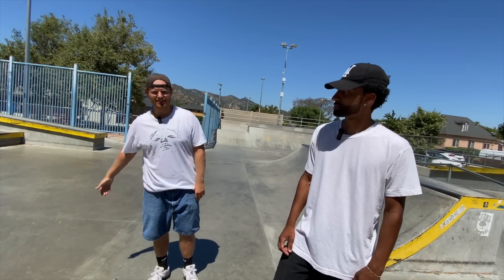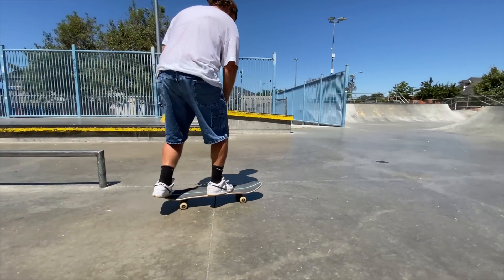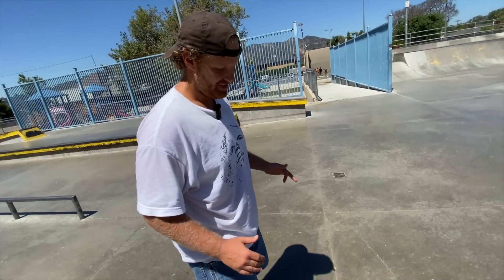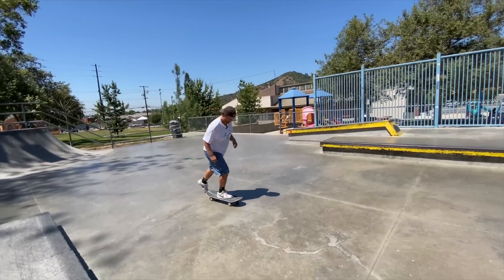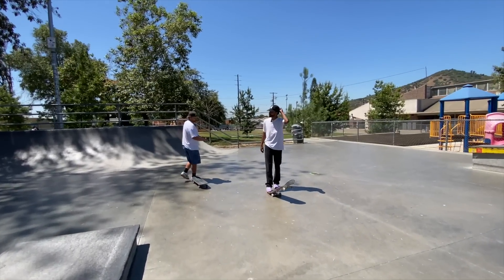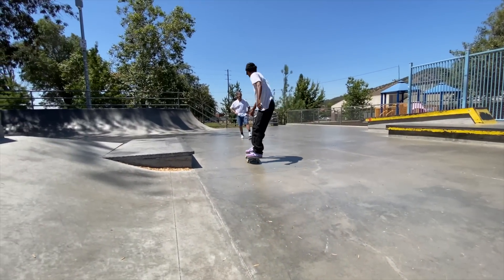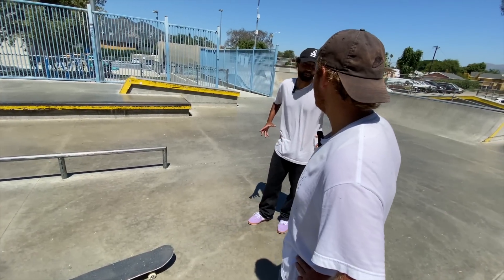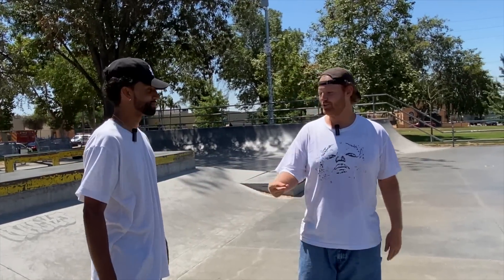Maurio McCoy Teaches Me Frontside Flips!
Maurio McCoy has maybe my favorite frontside flip in skateboarding. I've struggled with frontside flips for the longest time but Maurio Mccoy was able to help me make huge progress with my frontside flips in less than 10 minutes. Big shout out to Maurio Mccoy for teaching me Frontside flips super stoked to keep working on these!

KEEN RAMPS 6’ FLATBAR
$25 OFF w. Code “LOCAL”